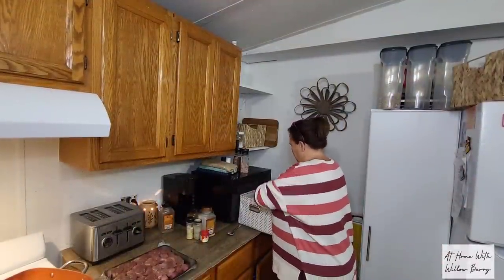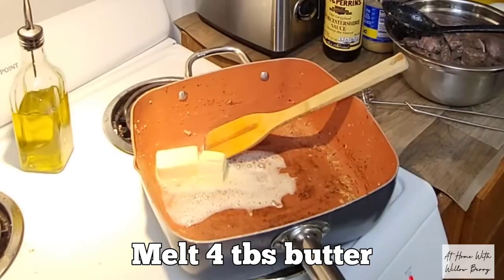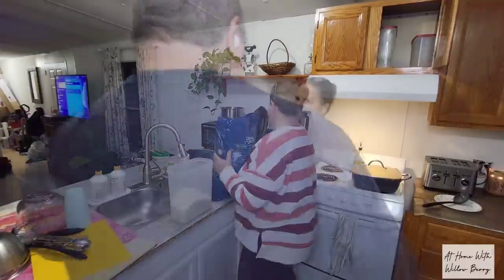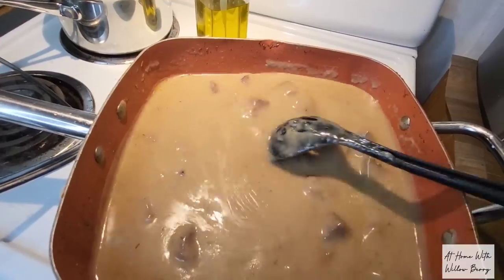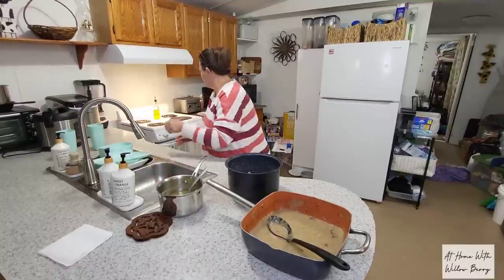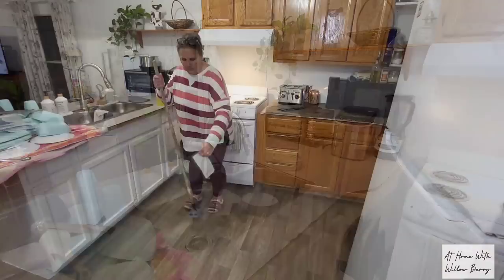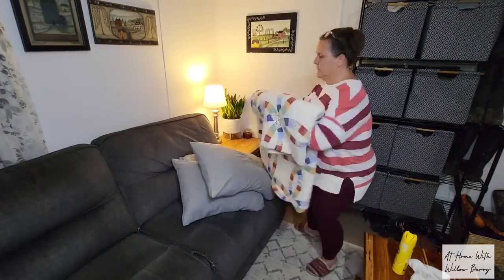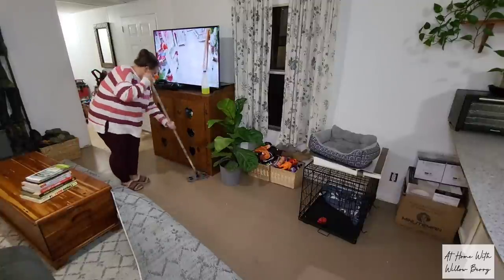Let's make dinner & clean up this old Trailer / Beef & Gravy with Rice / Mobile Home Living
Hey Y'all! I have an after dark cook & clean video headed your way. I make Beef & Gravy for dinner and I clean up this old mobile home that we're renting so if your interested I hope you get a chance to check it out.
❤️Valerie